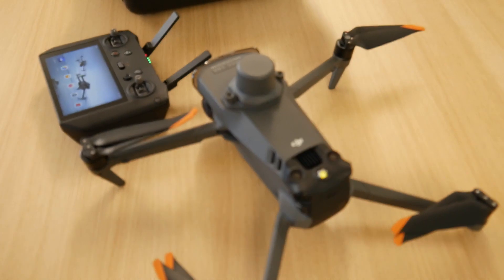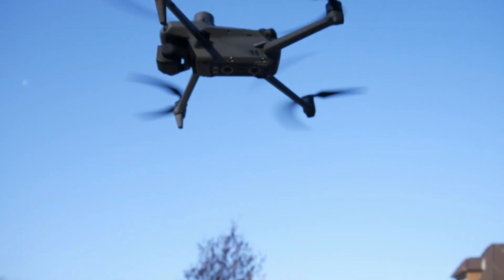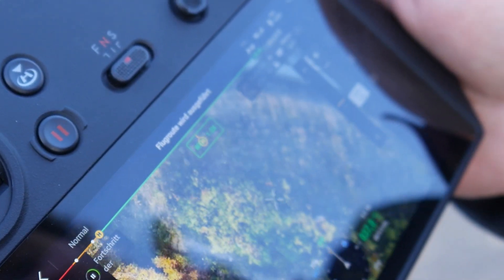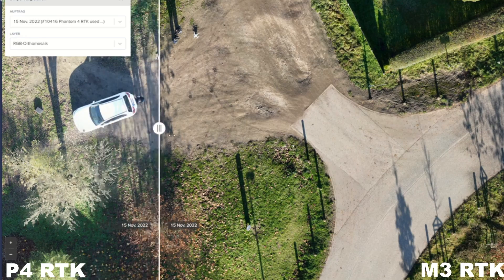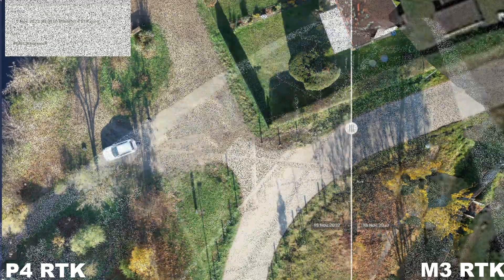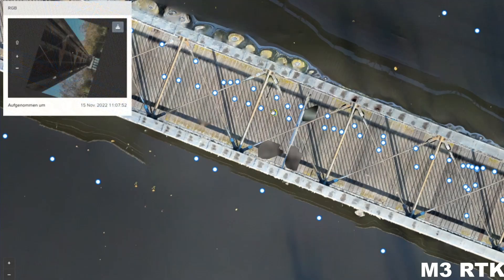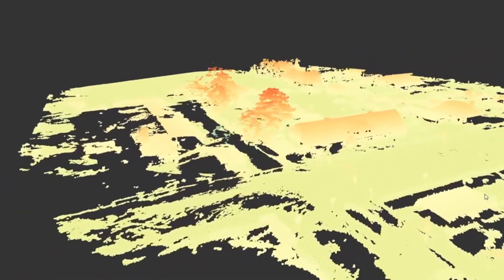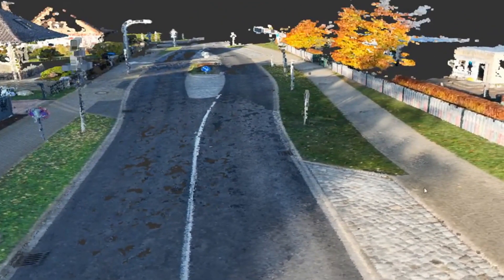DJI Mavic 3 Enterprise: Surveyor-Grade Mapping (Quick Review)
This is a short review of the Mavic 3 Enterprise and its use in construction for surveying, inspection and documentation.

A detailed accuracy analysis to validate the RTK positioning is pending and might come as a follow-up video.